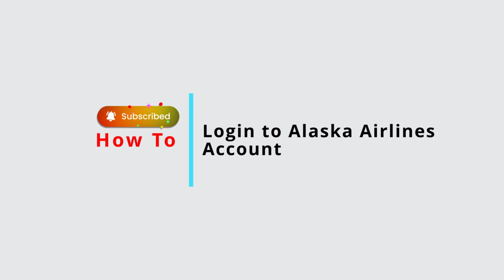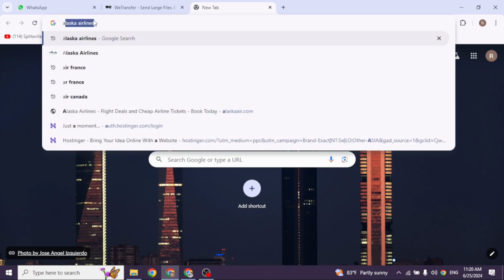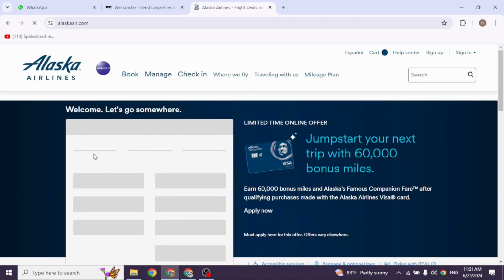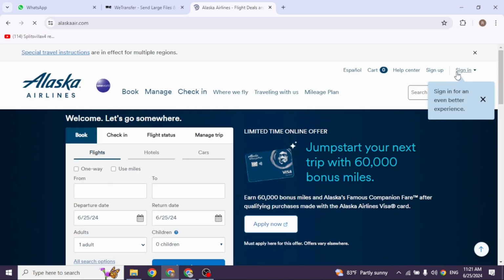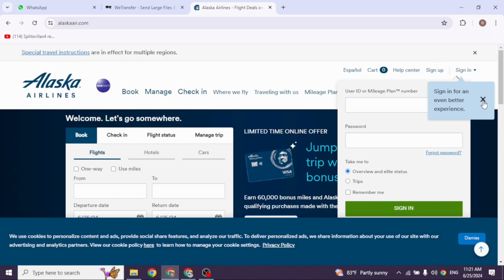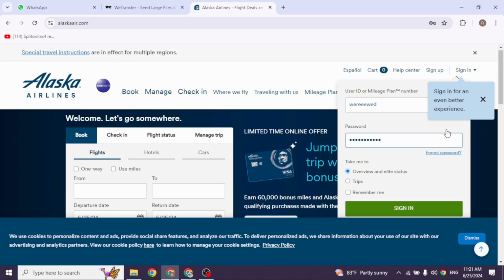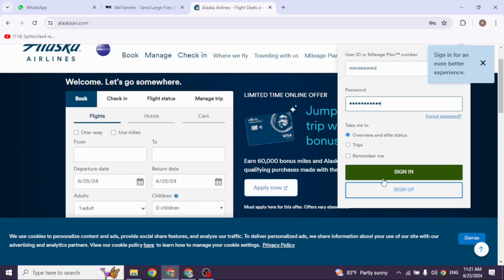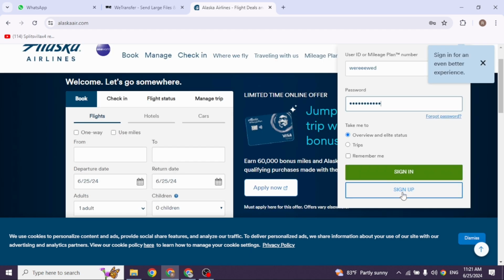How to Login to Alaska Airlines Account - Secure Access 2024!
How to Login to Alaska Airlines Account | Secure Access 2024 | Step-by-Step Guide

Welcome to Official Help Desk! Planning to manage your travel plans with Alaska Airlines? This video provides a comprehensive guide on how to log into your Alaska Airlines account in 2024. Whether you’re booking a flight, checking your flight status, or managing your Mileage Plan, follow our detailed, step-by-step instructions to access your account quickly and securely.

🔑 **Topics Covered:**

- **Introduction to Alaska Airlines Online Services**: Overview of the features and benefits available through your Alaska Airlines account, including flight bookings, online check-in, and Mileage Plan management.
- **Navigating to the Login Page**: Step-by-step directions on how to find and access the login page on the Alaska Airlines website or mobile app.
- **Managing Your Flights**: How to view and manage your flight details, make changes, and check-in online.
- **Maximizing Account Benefits**: Tips for making the most of your Alaska Airlines account features and benefits.

0:00 - Introduction
0:05 - Introduction to Alaska Airlines Online Services
0:10 - Requirements for Logging In
0:15 - Navigating to the Login Page
0:20 - Secure Login Procedure
0:25 - Managing Your Flights
0:30 - Troubleshooting Common Login Issues
0:35 - Maximizing Account Benefits